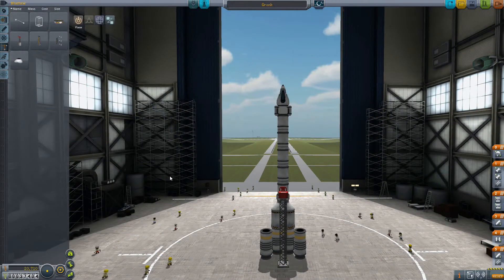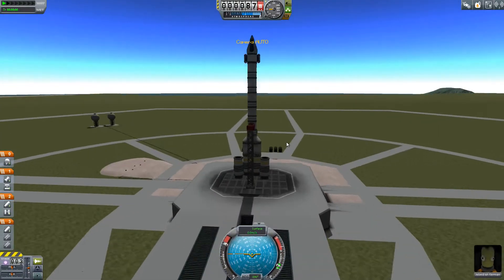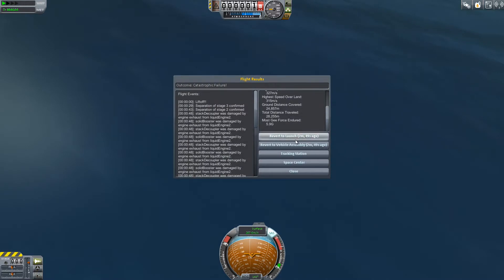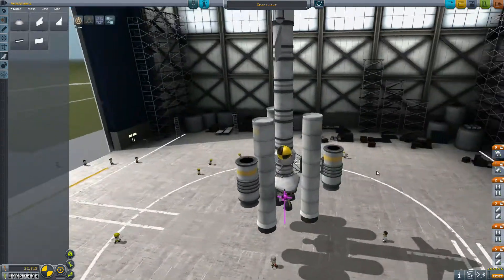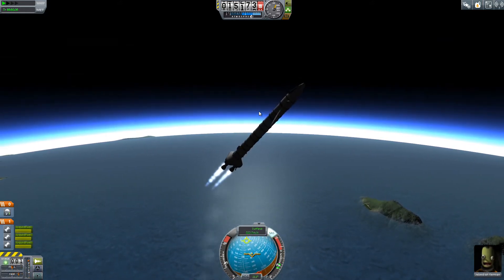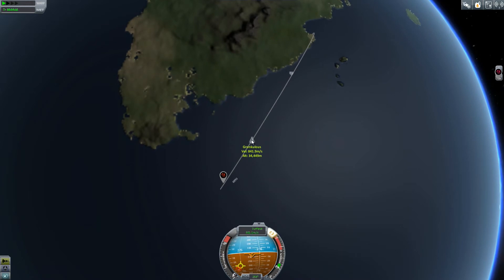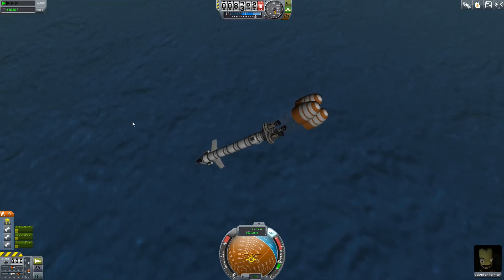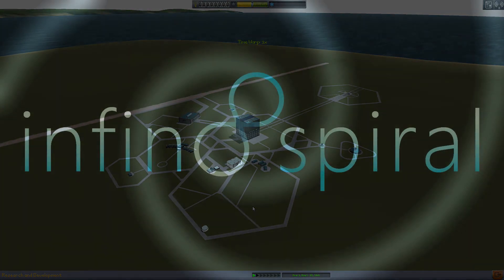Kerbal Space Program Career Mode - Ep 8 - Gronkulous!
Let's Play Kerbal Space Program: In this Kerbal Space Program playthrough, you'll watch me, infin8spiral, as I make my way for the first time through the KSP Career mode. Starting from the barebones Kerbal Space Center (KSC), I will build rockets to explore the Kerbol System.

I will have to explore all of Kerbin, gathering science from its many biomes, before venturing beyond the planet and into space. Eventually I'll even build unmanned probes, orbital refuelling stations, and spaceplanes!

I'm looking forward to exploring all the biomes of Duna, Eve, Dres, Moho, Eeloo, and the moons of Jool, since I have yet to experience Beta 0.90. I didn't even play v0.23.5 with the Asteroid Redirect Mission, or v.0.24 with the Contracts and Reputation Systems.

Kerbal Space Program Career Mode is a unique game mode with full implementation of contracts, reputations, professions, and money management for the ultimate space agency sim experience.

I have so much to look forward to! I truly hope you enjoy this Kerbal Space Program LP. Let's learn together!

KSP is made by SQUAD. Get the full game here!